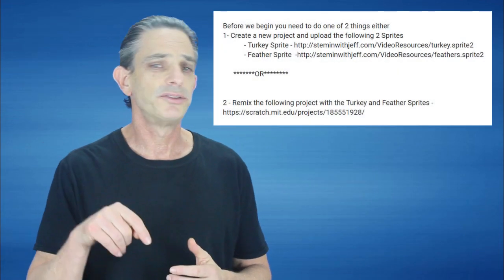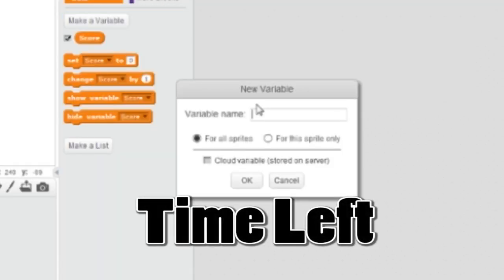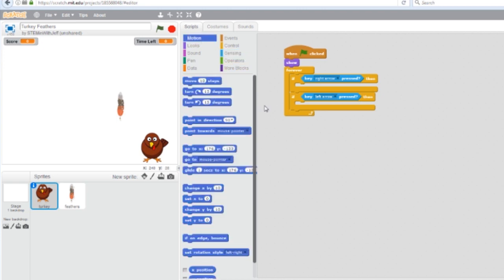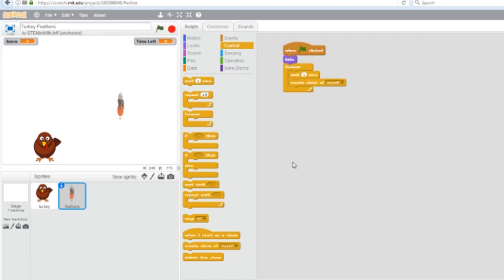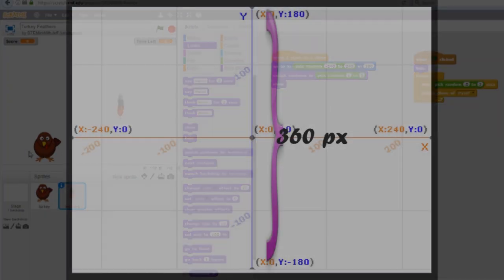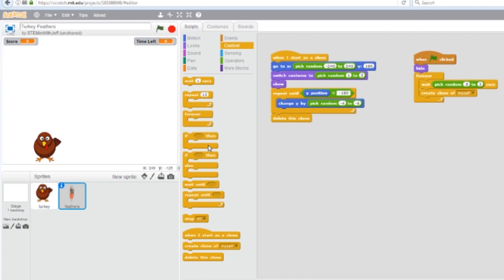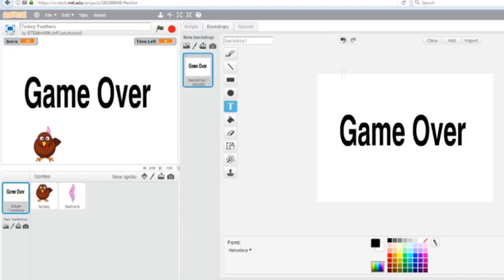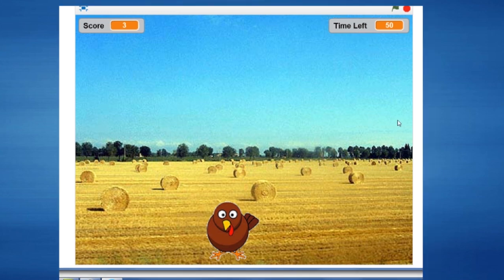Primary Programming-The Turkey Feather Game - A Thanksgiving Day Scratch Tutorial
Another holiday means another holiday project. In this tutorial we create a Thanksgiving themed game in which a turkey with no feather needs to collect as many feathers as it can in a minute. The key concepts we explore are random number generation, cloning and creating a time-bound game (having the game end after a certain time period)

Before we begin you need to do one of 2 things either
1- Create a new project and upload the following 2 Sprites

OR

2 - Remix the following project with the Turkey and Feather Sprites